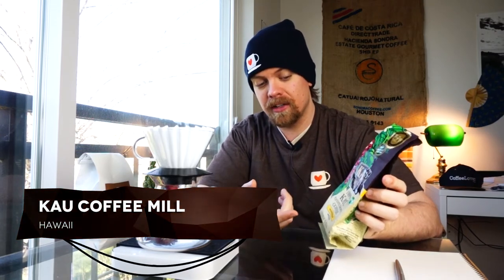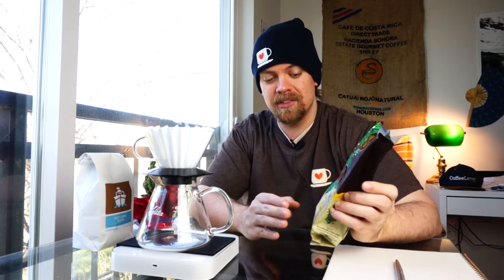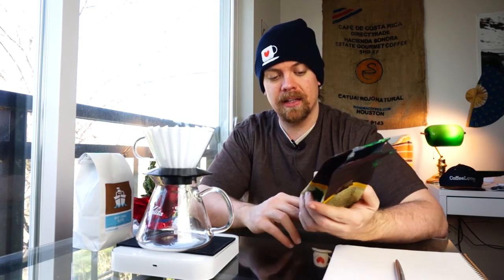Hawaiian Coffee - Kau Coffee Mill - Coffee Lovers TV 015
Featuring on the show today a coffee from Hawaii. Everyone has likely heard of Kona Coffee - this coffee featured is much more popular with the locals.

This show was actually recorded a few months ago (from the date of publishing), and is part of a little backlog...

My experience with Hawaiian coffees has usually been one of disappointment. The Kona branding has seemingly allowed Kona coffee growers to lapse into carelessness, and I've yet to actually have a Kona coffee I enjoy.

THIS coffee is NOT Kona - but one produced at the Kau Coffee Mill.

Seen on this Show:
Kalita Wave Dripper
Kalita Wave Server
Acaia Scale
Baratza Encore Grinder